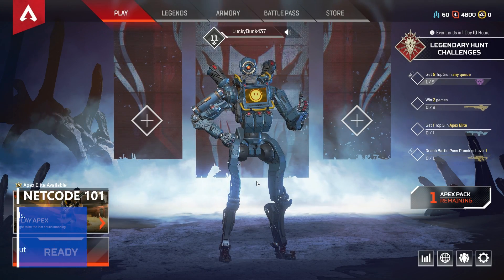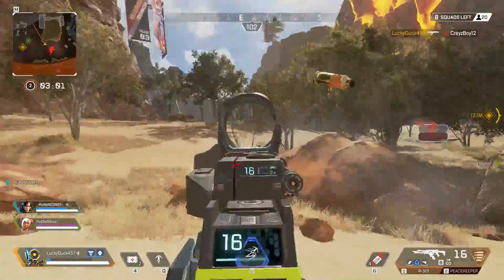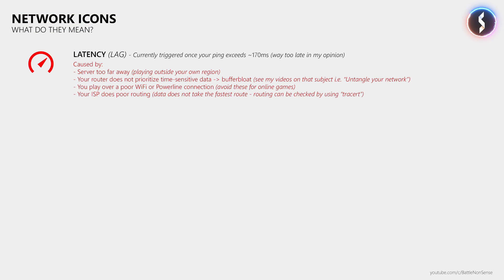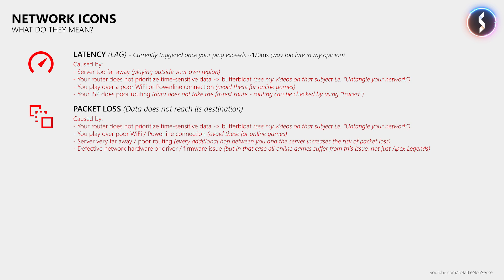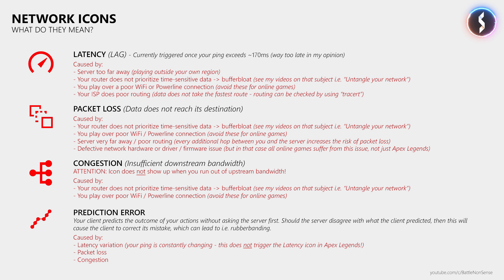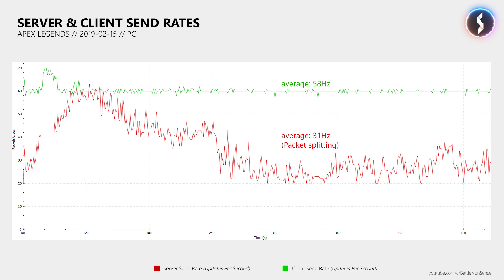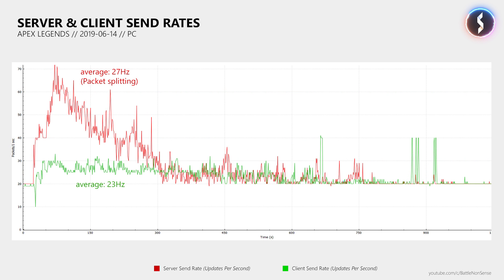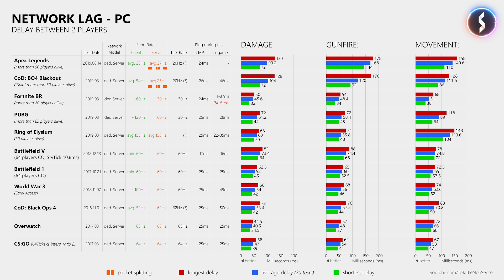Apex Legends Netcode Changes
It's been 3 months since my last test, let's see what changed!